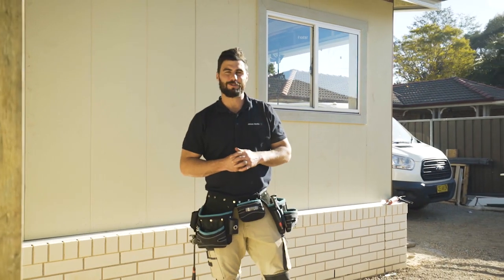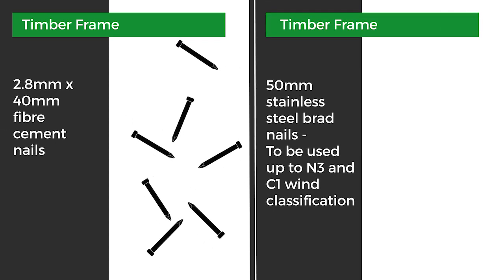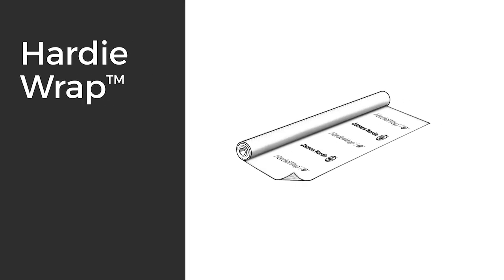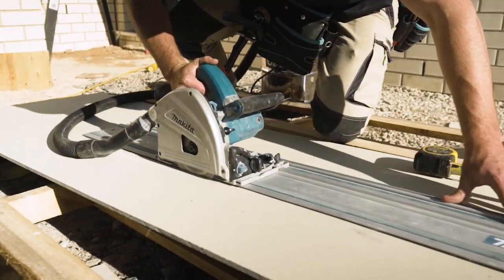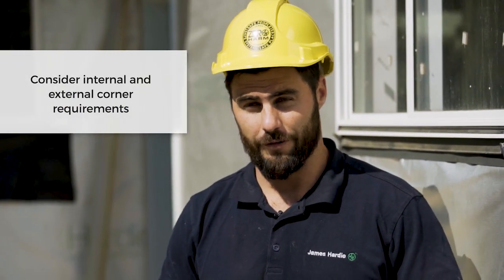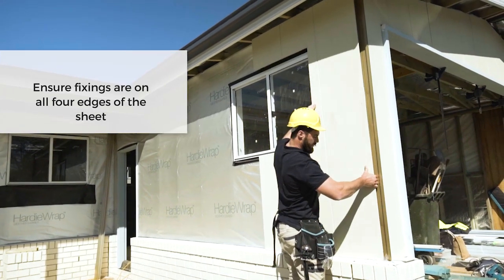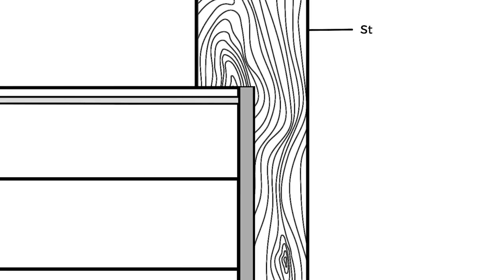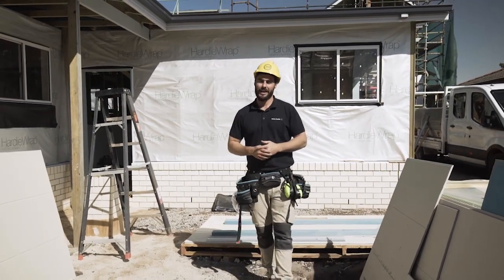How to Install Axon™ Cladding Part 1 – Tools, Components and Design Considerations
In this video, we show you all of the tools and components required when installing Axon™ cladding, and take you through the design considerations to keep in mind.